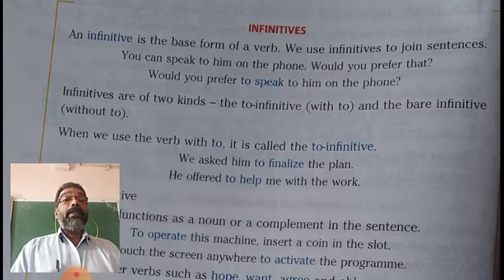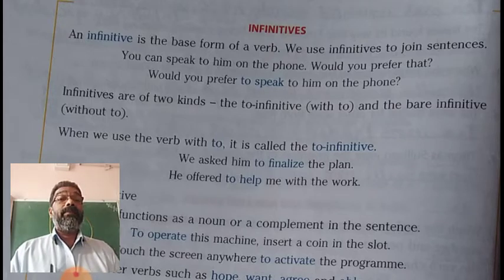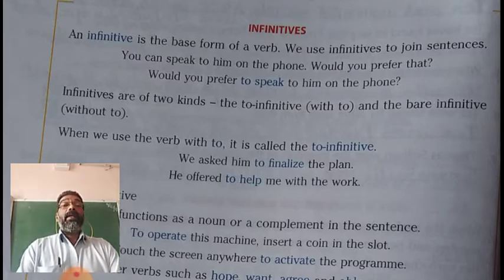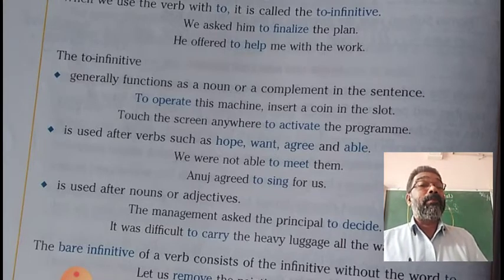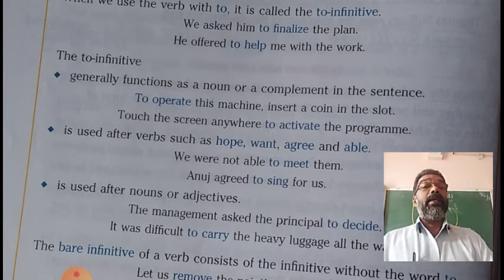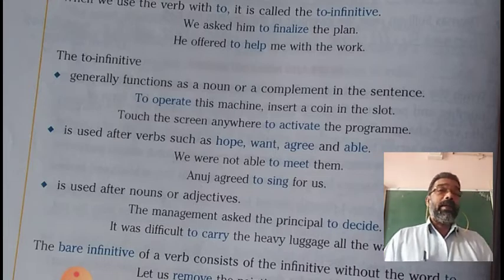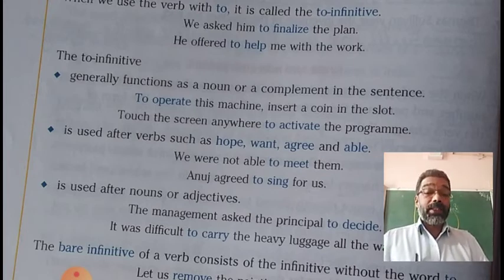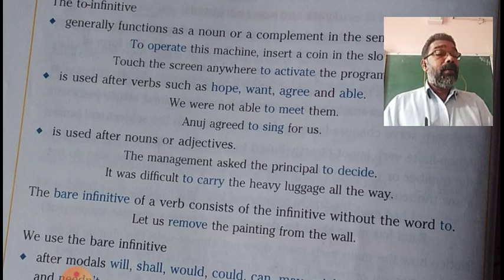SJS - NGH Class 8 ENGLISH - 12